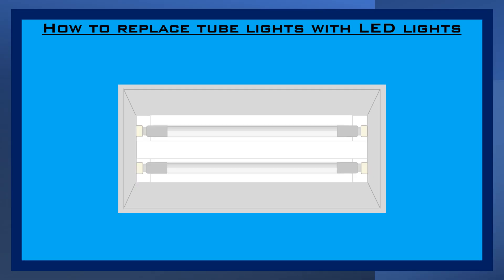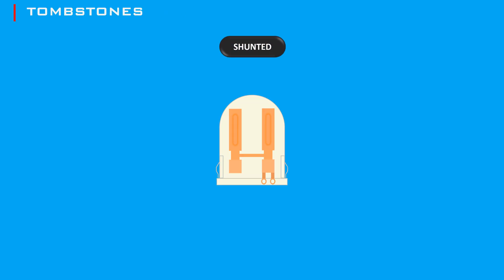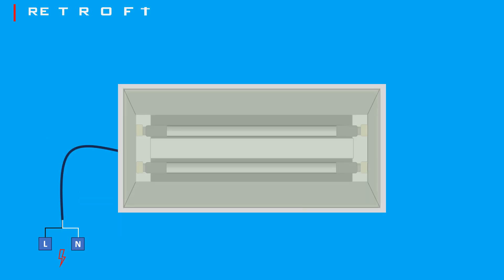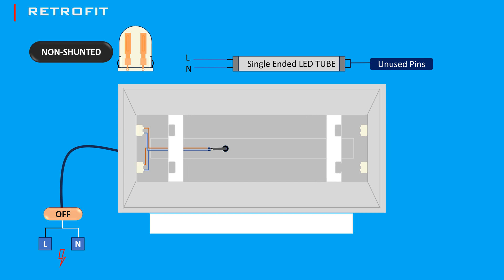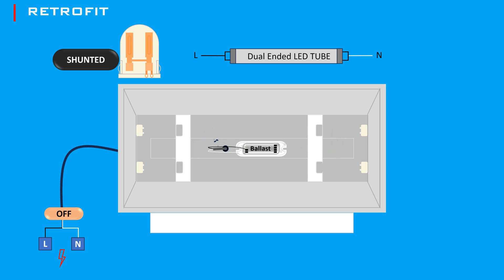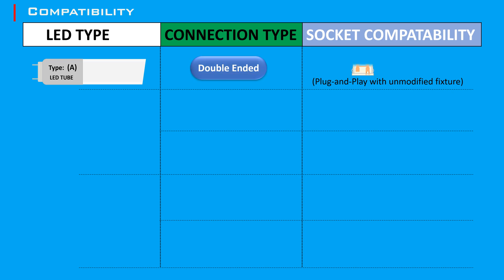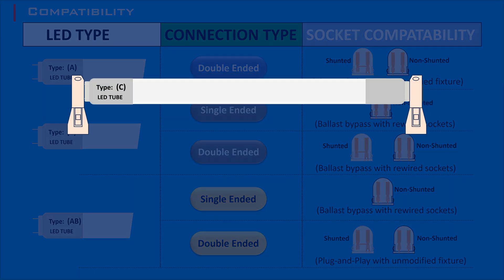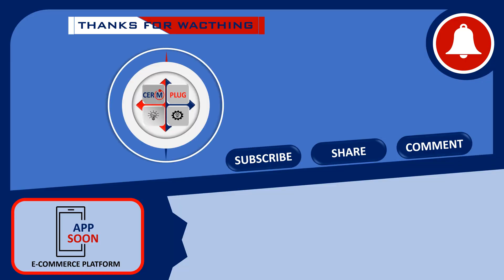HOW TO CHANGE FLUORESCENT TUBES WITH LED TUBES; " RETROFIT"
How to Change Fluorescent Tubes with LED Tubes - Step-by-Step Guide ***

Safety First: How to turn off the power and ensure a safe working environment.
Removing Fluorescent Tubes: Step-by-step instructions on how to safely remove the old fluorescent tubes.
Checking Ballast Compatibility: How to determine if your LED tubes are compatible with the existing ballast.
Bypassing the Ballast (if needed): Detailed guidance on how to bypass the ballast for Type B LED tubes.
Installing LED Tubes: How to install the new LED tubes into your fixture.
Testing the Lights: Tips on how to test your new LED lights to ensure they are working correctly.
Why switch to LED?

Energy Efficiency: LED tubes consume significantly less energy, saving you money on your electricity bills.
Longer Lifespan: LEDs last much longer than fluorescent tubes, reducing the need for frequent replacements.
Better Light Quality: Enjoy brighter and more consistent lighting with improved color rendering.